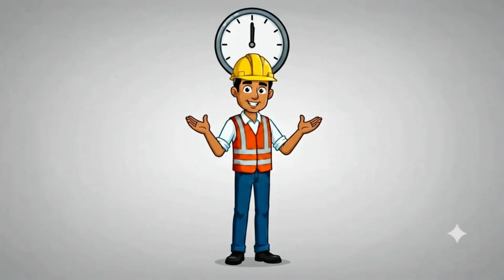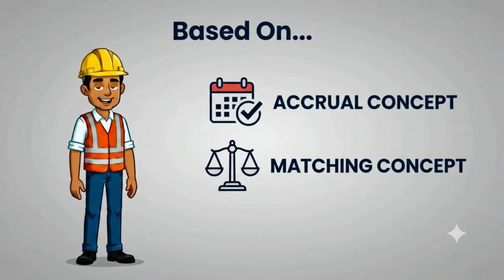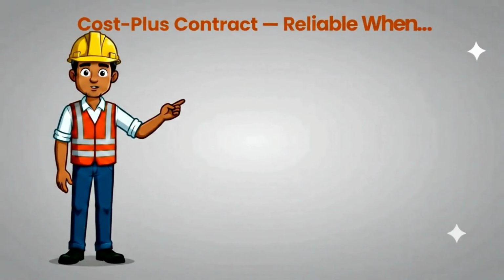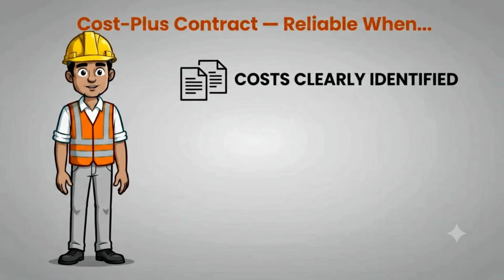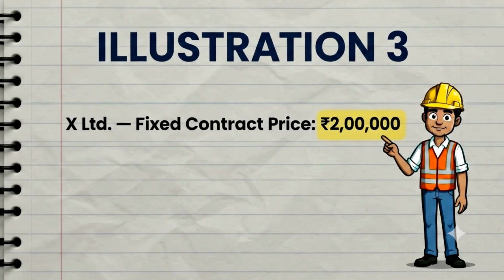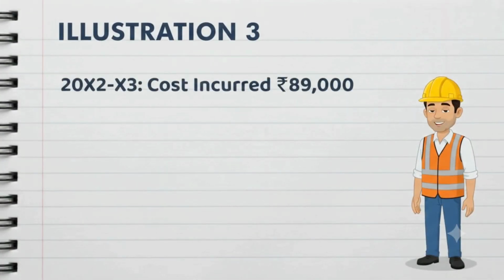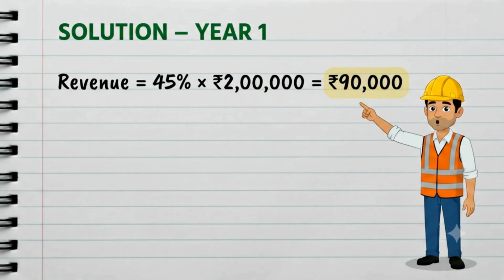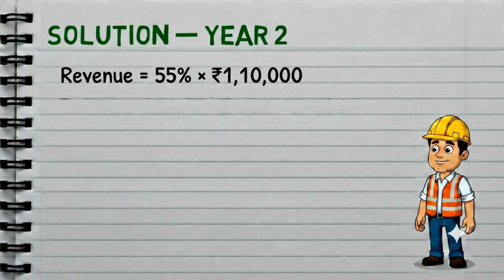Accounting Standard 7 – The Percentage of Completion Method (PCM) Explained Step by Step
AS 7 – The Percentage of Completion Method, explained calmly and completely. 🏗️📊

In this video, you'll learn:
✅ The core idea behind Percentage of Completion Method (PCM)
✅ Why it's based on the Accrual and Matching concepts
✅ When PCM should NOT be used — the reliability requirement
✅ Reliability conditions for Fixed Price contracts (4 conditions)
✅ Reliability conditions for Cost-Plus contracts (2 conditions)
✅ What happens when the outcome cannot be estimated reliably (Zero-Profit approach)
✅ A complete worked example (Illustration 3) — full Profit & Loss Account and Customer's Account, solved step by step across two years

This is the most important concept in AS 7, and this video is perfect for CA Inter / CMA Inter / B.Com / M.Com students who want a clear, thorough understanding — not just for exams, but for genuinely grasping how construction contract accounting works.

⏱️ Timestamps:
0:00 – Recap & Hook
0:10 – Core Concept
0:30 – Why This Method (Accrual & Matching)
0:40 – Reliability Condition
0:50 – Fixed Price Contract Conditions
1:10 – Cost-Plus Contract Conditions
1:30 – When Outcome Can't Be Estimated
1:50 – Worked Example: The Question
2:40 – Worked Example: Step-by-Step Solution
3:50 – Recap & What's Next